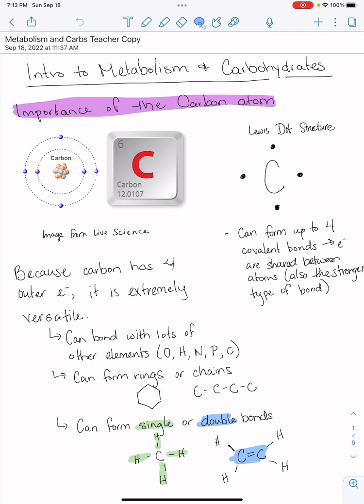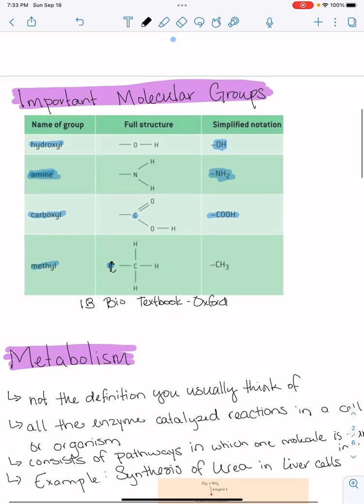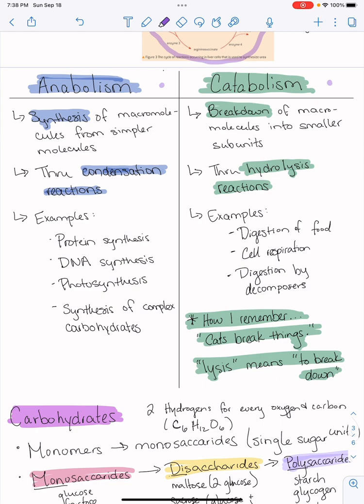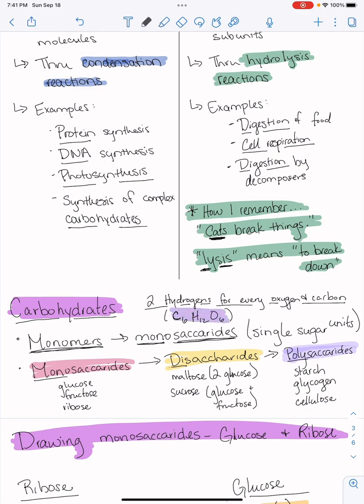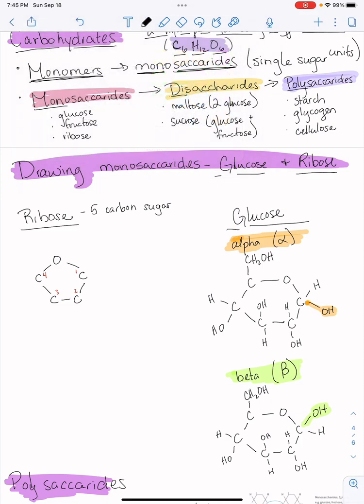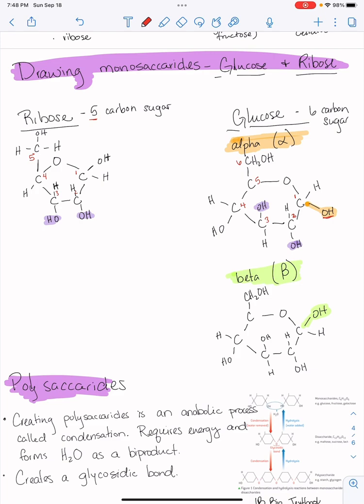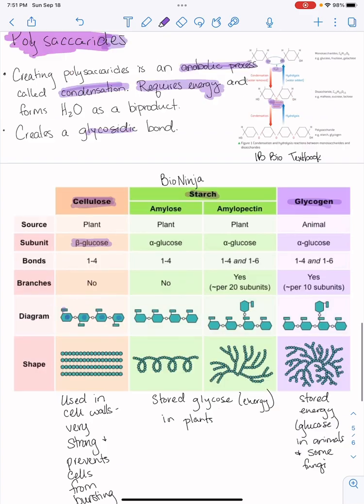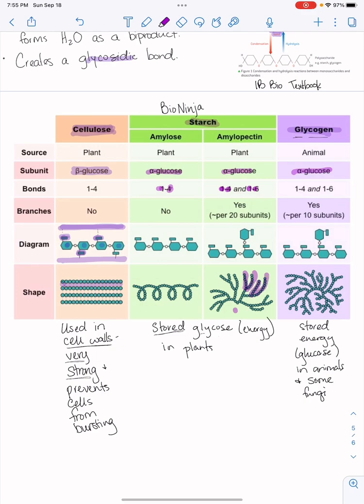Unit 1: Metabolism and Carbohydrates (Topic 2.1 & 2.3)